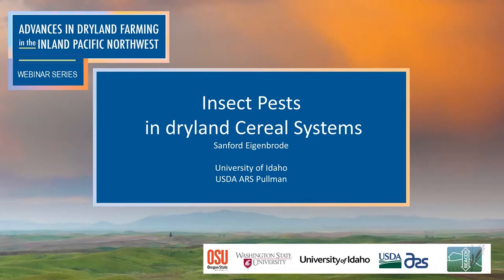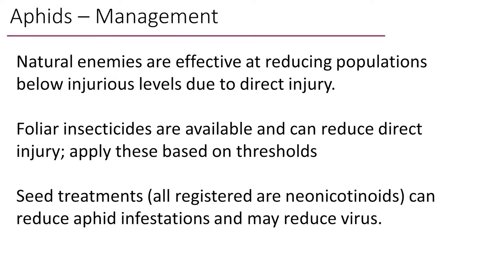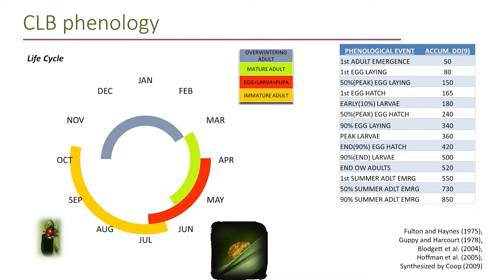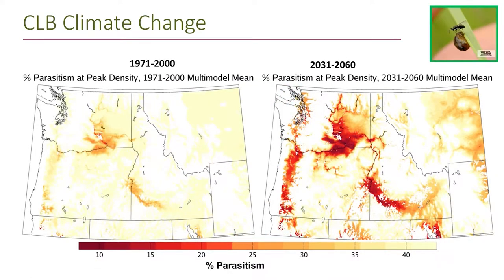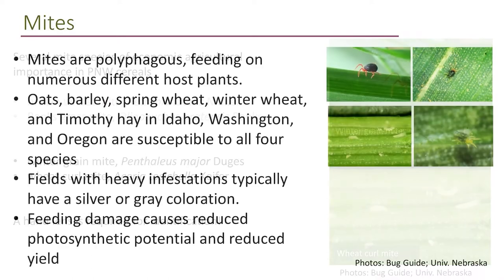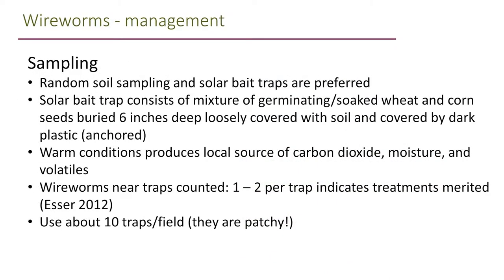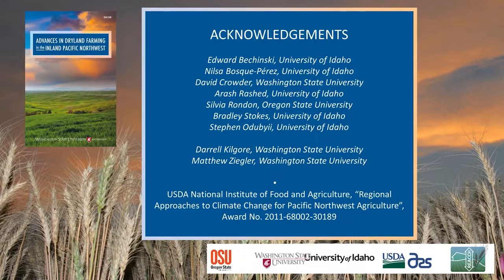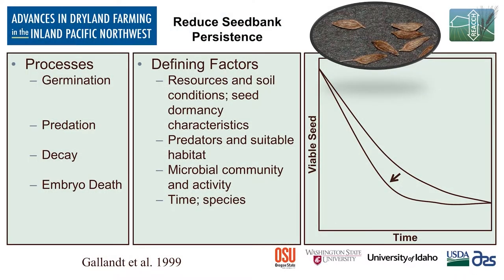Insect Pests in Dryland Cereal Systems & Integrated Weed Management – Eigenbrode and Burke